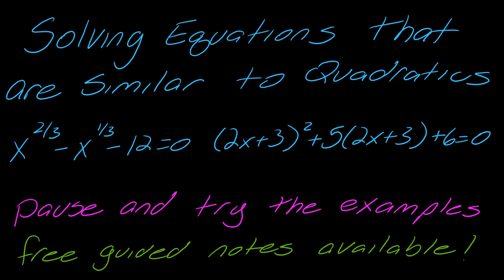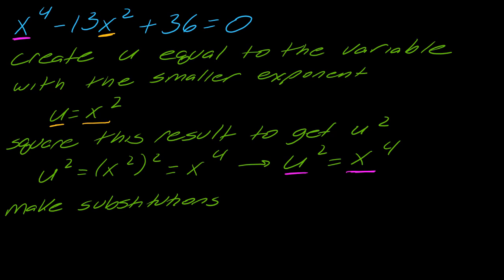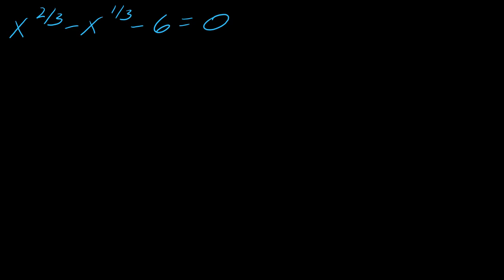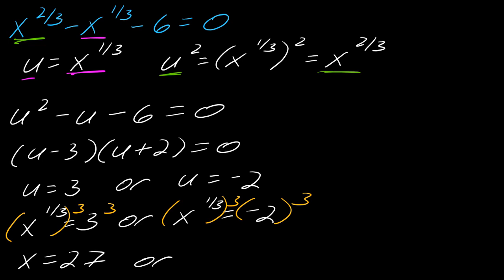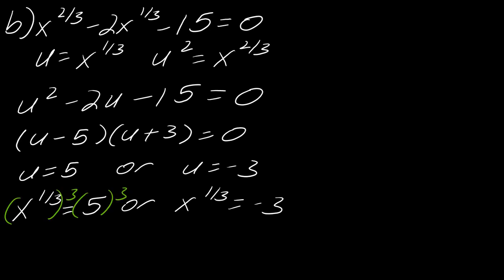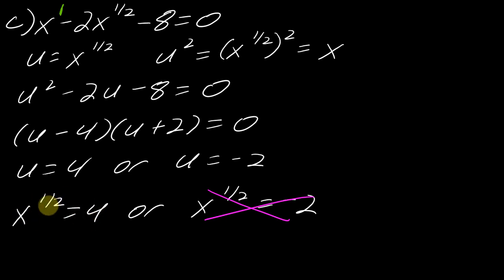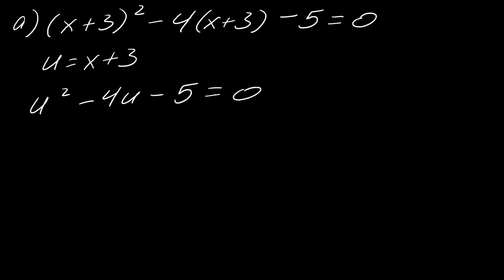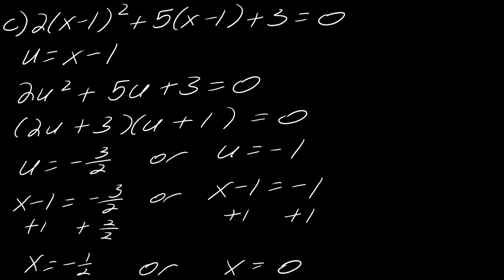Lesson: Solving Equations that are Like Quadratics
In this video we look at how to solve equations that have similar characteristics to quadratic equations.

Quick Reference
0:20 identifying equations that fit this technique - what is the pattern?
1:28 a detailed explanation of how to use the substitution technique
5:44 another explanation of using the substitution technique
8:44 examples for you to try
11:53 more examples with some plot twists
15:54 another variation of these types of equations with expressions instead of strange exponents
17:20 examples for you to try